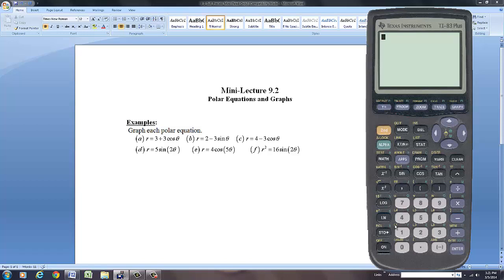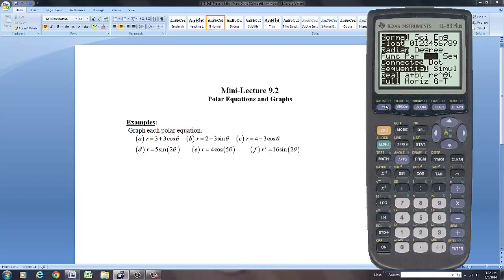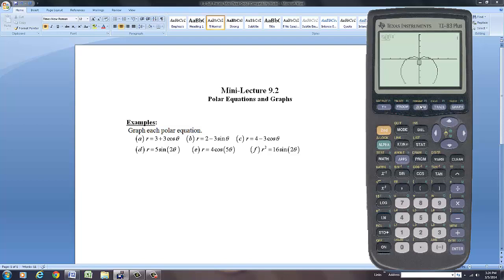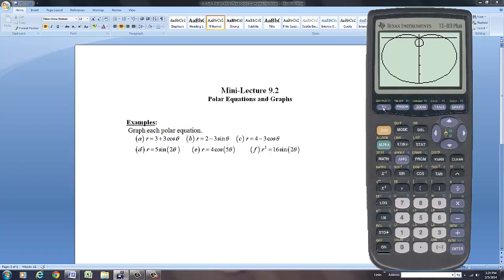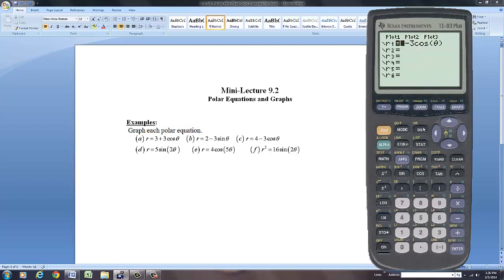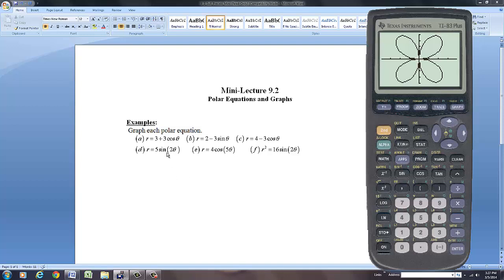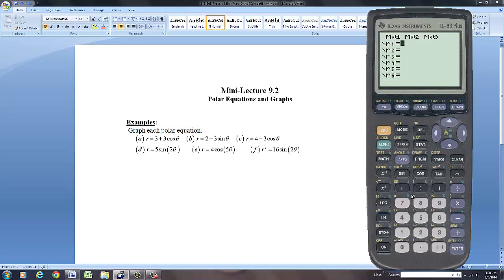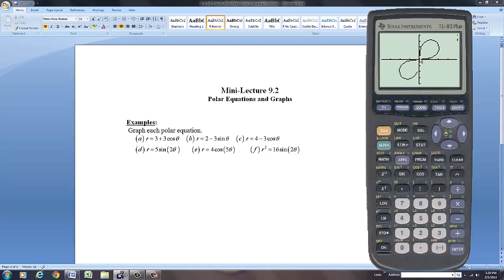Graphing Polar Equations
In this video, I demonstrate how to graph a polar equation using the TI-83 Plus graphing calculator.